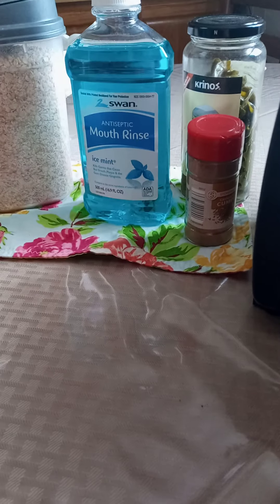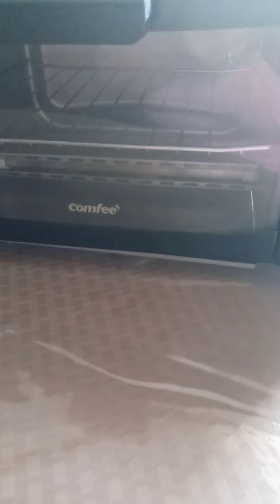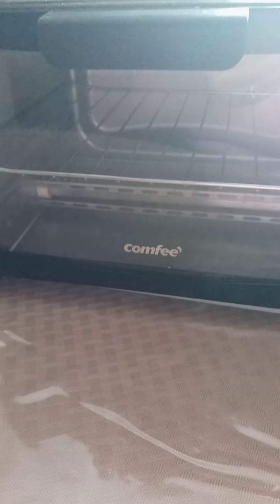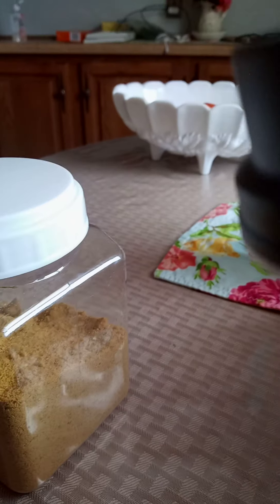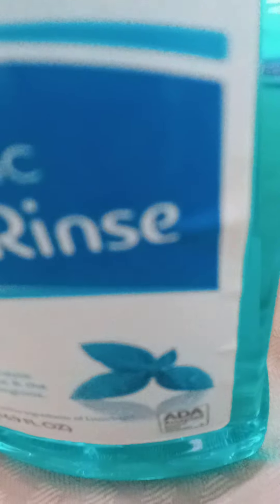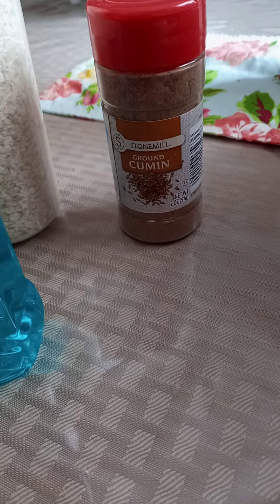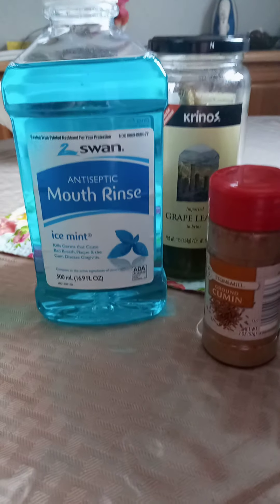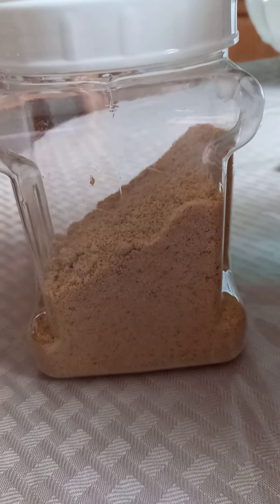Dollar tree , Aldi and Amazon product review